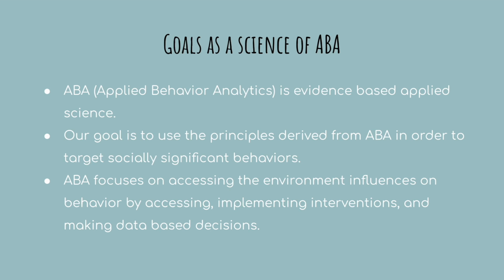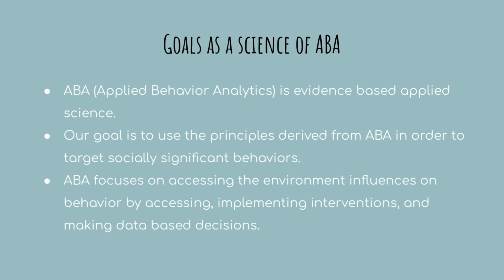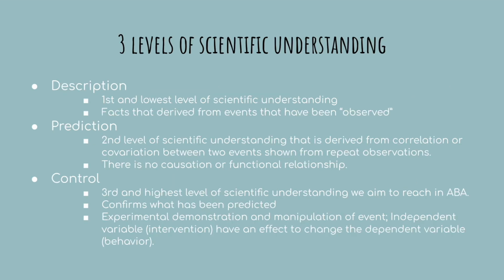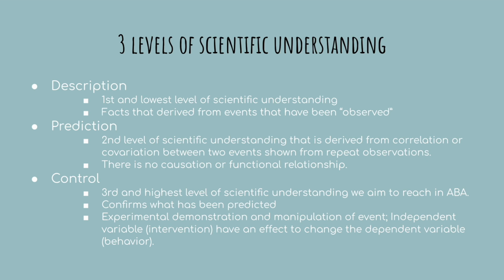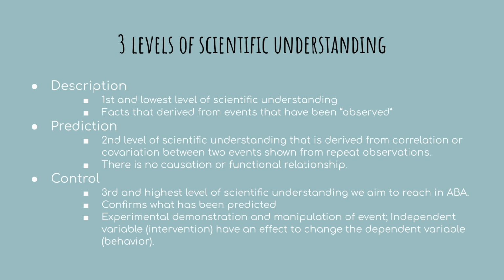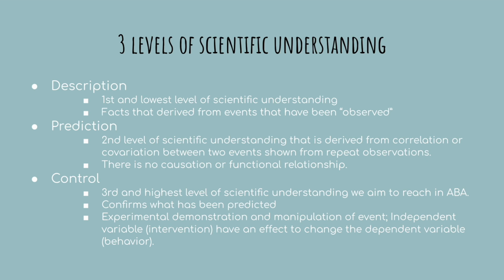ABA Exam Review | BCBA Task list A-1 6th edition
Welcome to our comprehensive review of the 6th Edition Task List! 🎓 In a series of videos, we dive deep into Task List A-1, providing detailed explanations and insights into each task. Whether you're a student, a practitioner, or just curious about the latest updates in behavior analysis, this review is designed to help you understand and apply these critical tasks effectively.

In this video we will revise
Task List A-1:  Identify goal's of ABA as a science.

Listen in to our Podcast to and from clients
The ABA Alchemist on Apple Podcast and Spotify for FREE!

📚 Why Watch?

Get a clear understanding of each task in the 6th Edition Task List.
Enhance your knowledge and application of behavior analysis principles.
Prepare effectively for certification exams or professional practice.
💬 Join the Discussion:
Have questions or insights about the 6th Edition Task List? Drop them in the comments below! We’d love to hear your thoughts and help with any clarifications you might need.